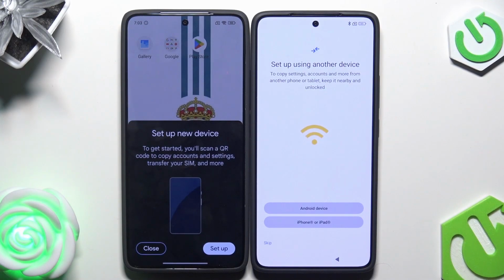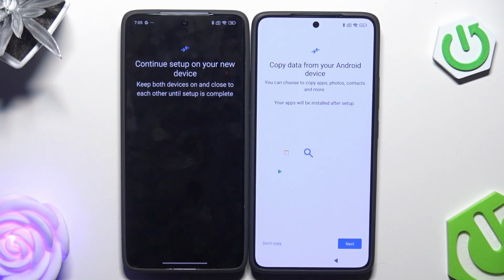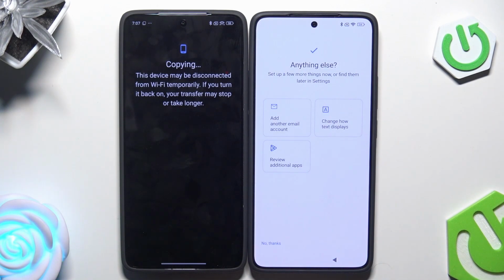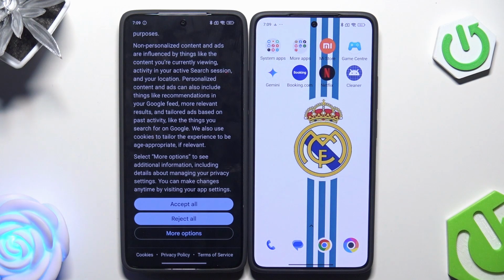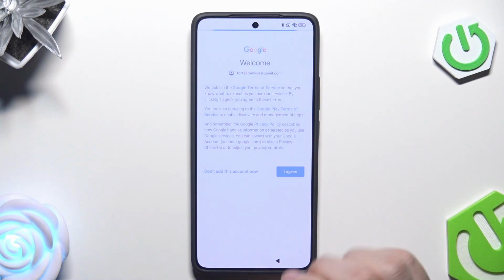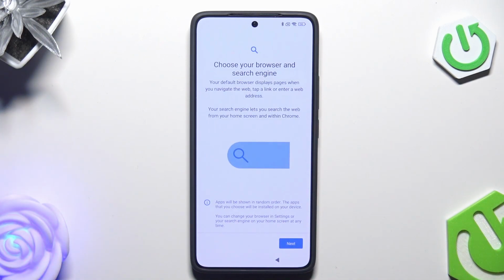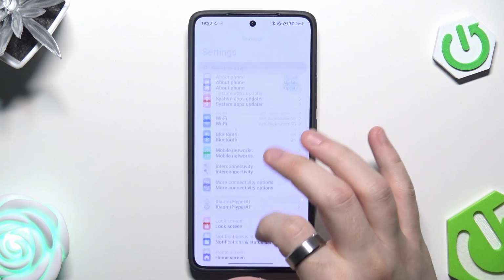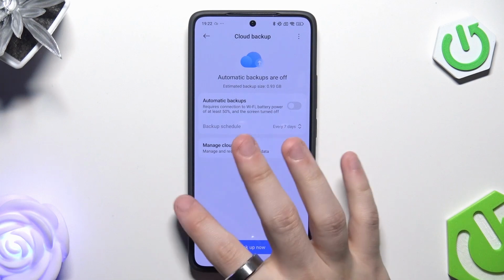How to Restore Backup and Transfer Data on Poco F7 Ultra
Learn how to restore backups and transfer data on your Poco F7 Ultra with this complete step-by-step guide. We cover Google Drive restoration, local backup recovery, and MIUI Cloud transfers—plus the best methods for moving data between devices. Whether you're setting up a new phone or recovering lost files, these techniques will save you time and keep your data secure.

How to restore backup on Poco F7 Ultra?
How to transfer data to Poco F7 Ultra?
What is the fastest way to recover files on Poco F7 Ultra?